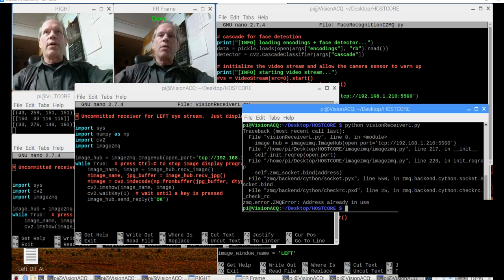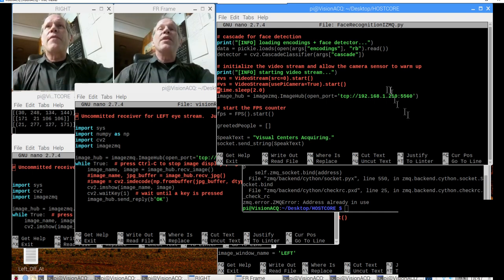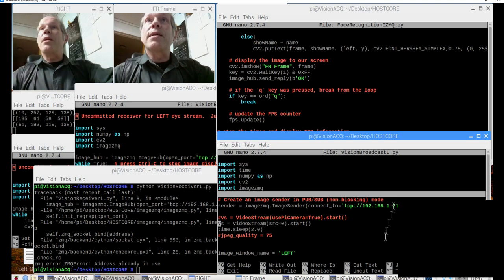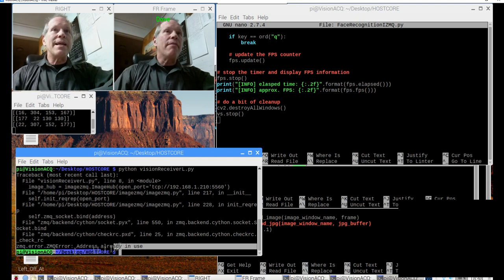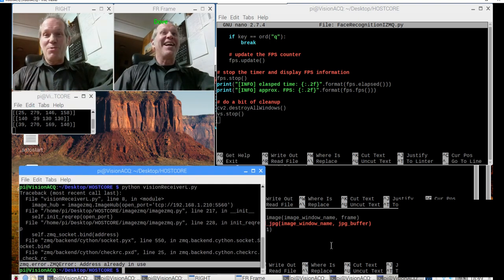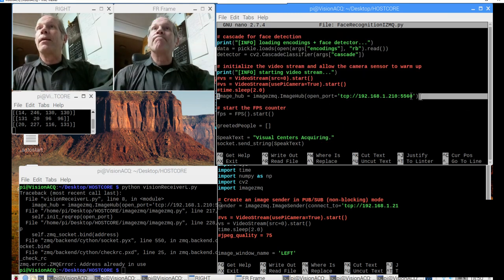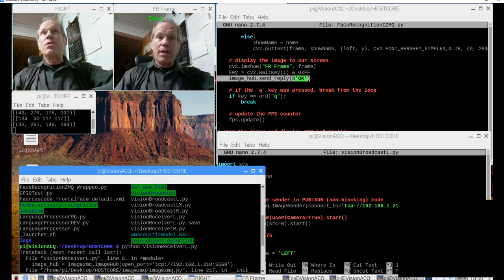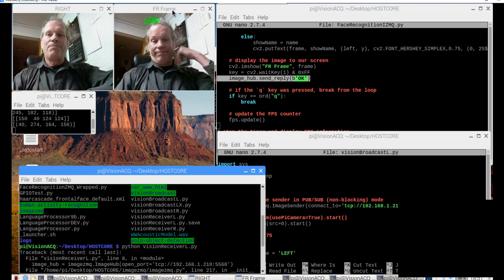REQ/REP vs PUB/SUB WRT Frame Queing/Backup in ImageZMQ video Streaming Application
A video created for Jeff Bass, creator of ImageZMQ to help pinpoint some queueing/backup issues with video frames in the PUB/SUB mode